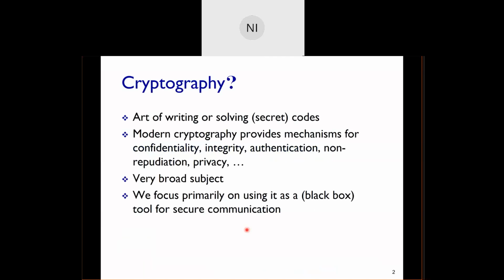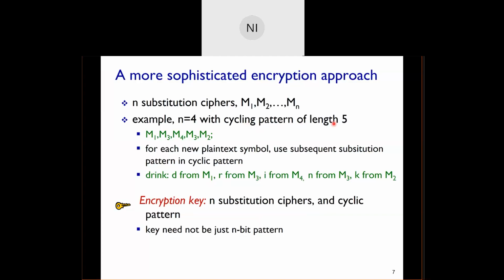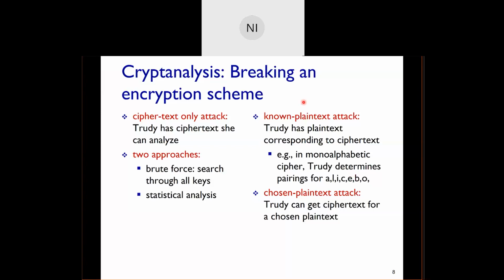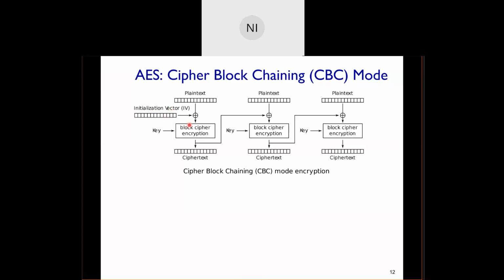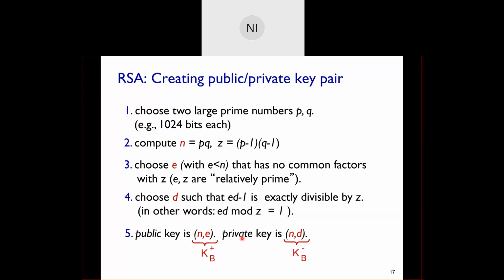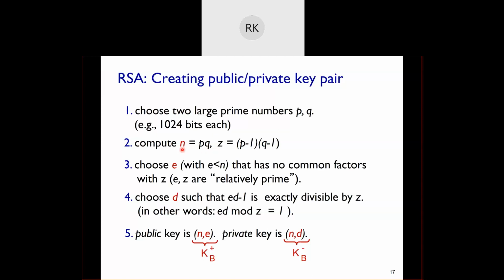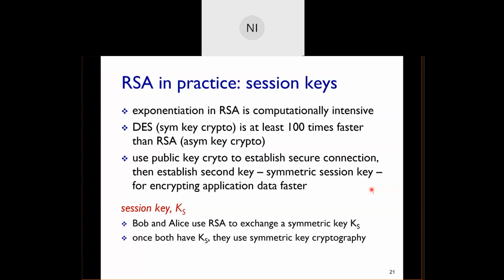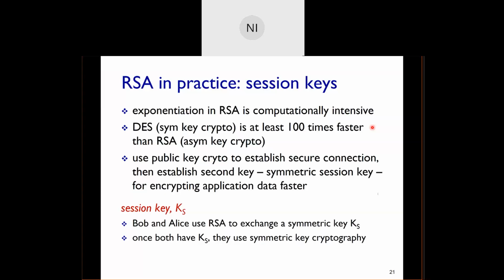L2: Basics of Cryptography (PART A)